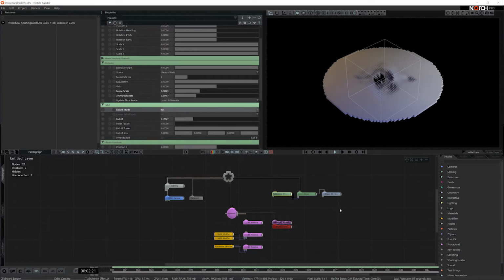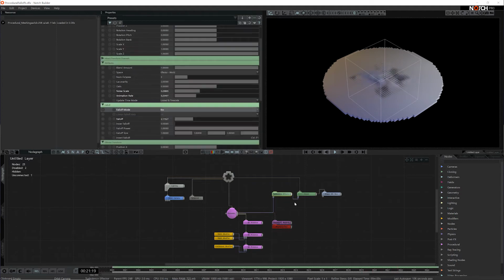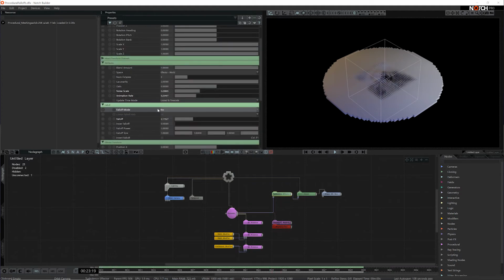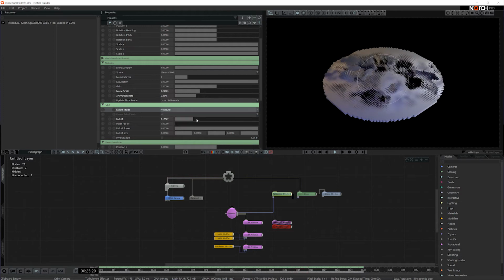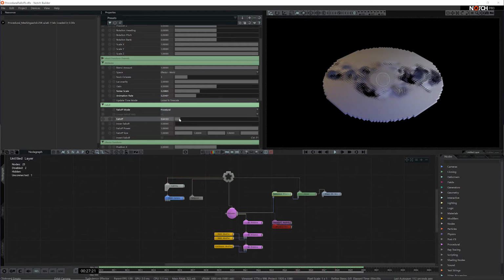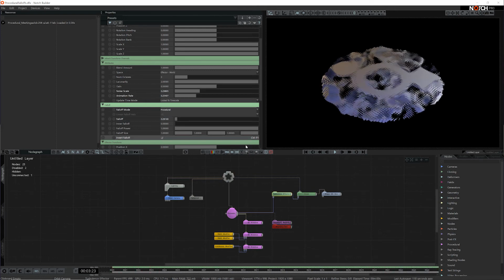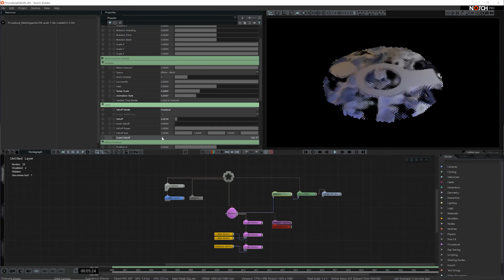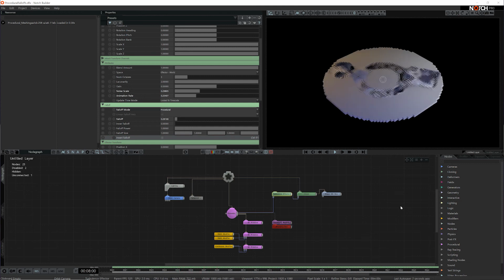Procedural Falloffs (Notch Quick Tip)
Procedurals Falloffs are a really useful way to set the falloff for cloning effectors. Differing from the default sphere or cube-type falloff, this function uses procedural shapes to set the falloff which opens the way to produce some really interesting content.